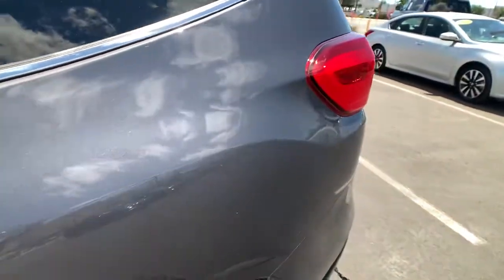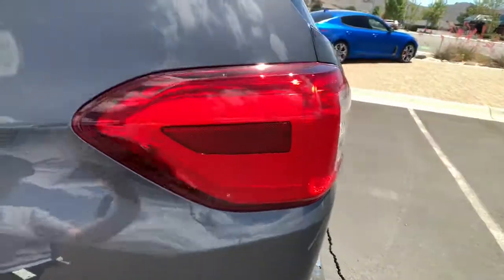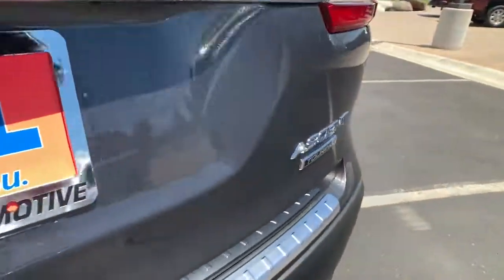2022 Subaru Ascent Carson City, Reno, Lake Tahoe, Northern Nevada, Susanville, NV S221309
Magnetite Gray Metallic New 2022 Subaru Ascent available in Carson City, Nevada at Michael Hohl Subaru. Servicing the Reno, Lake Tahoe, Northern Nevada, Susanville, NV area.

Magnetite Gray Metallic 2022 Subaru Ascent Touring AWD Lineartronic CVT 2.4L 4-Cylinder DOHC 16V20/26 City/Highway MPG